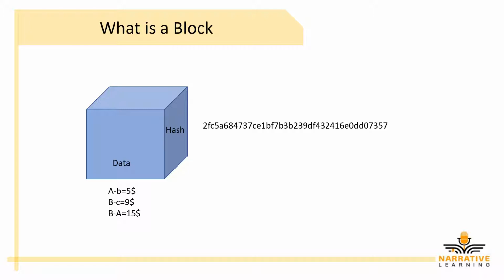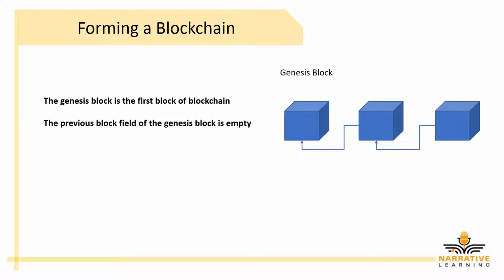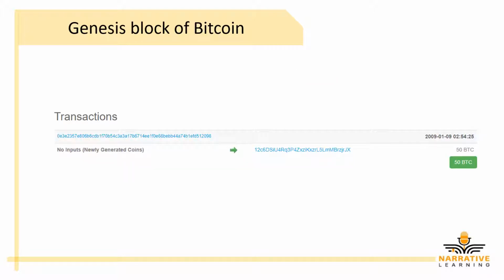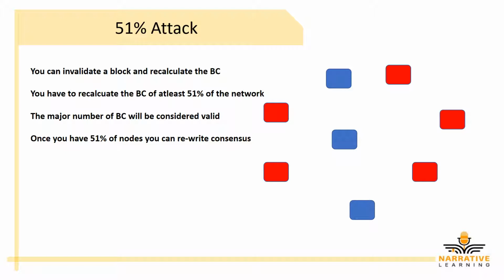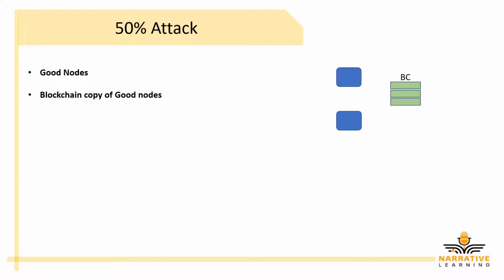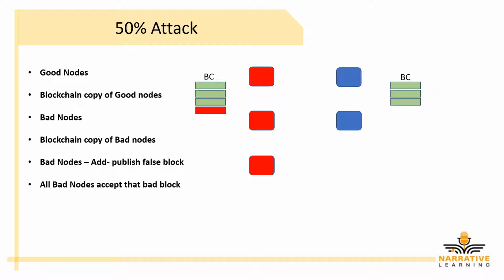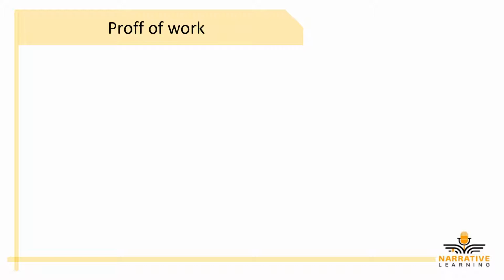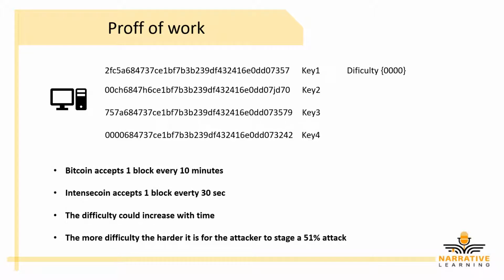Introduction to Blockchain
A brief introduction to block chain, a block, 51% attack, mining and proof of work.